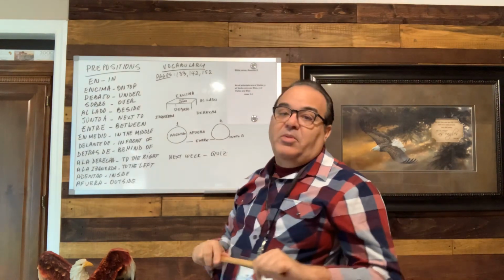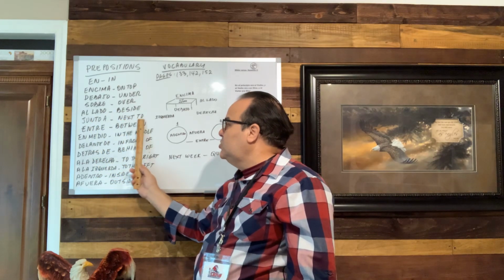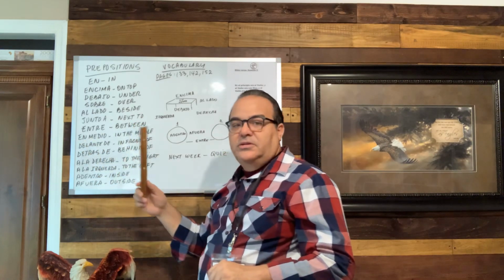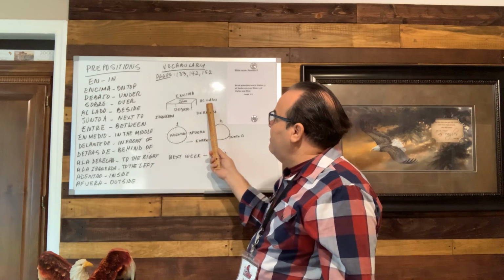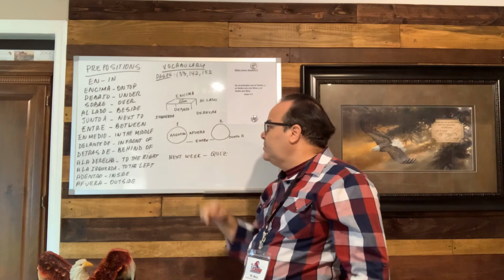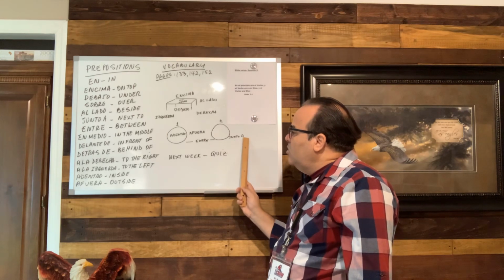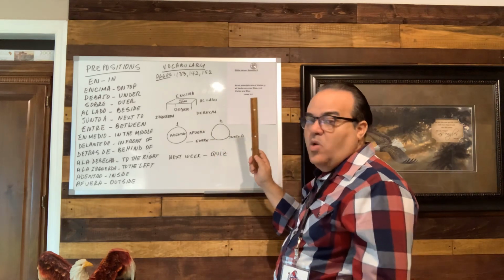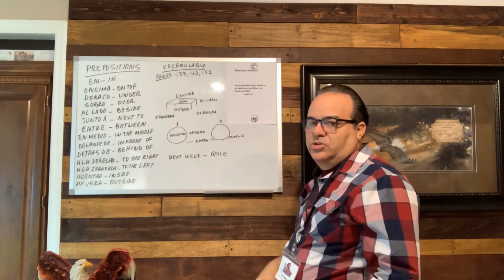Las preposiciones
Some of prepositions . Quiz next week